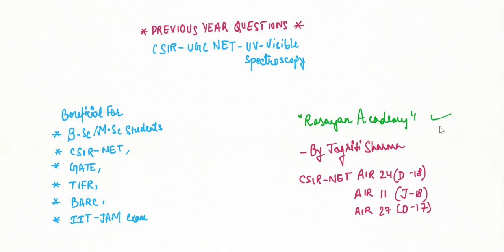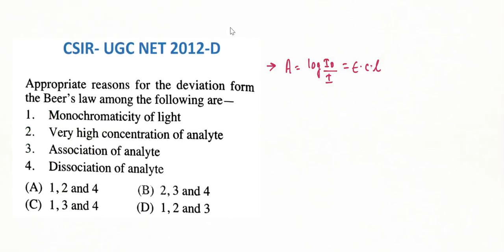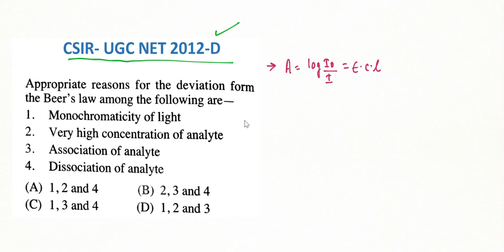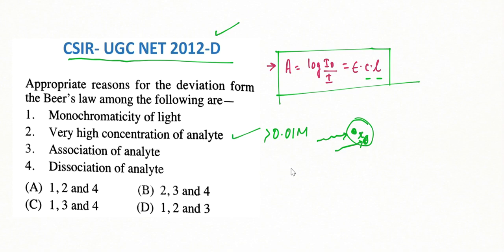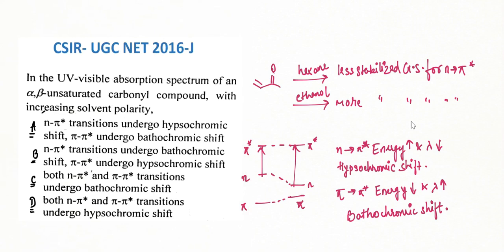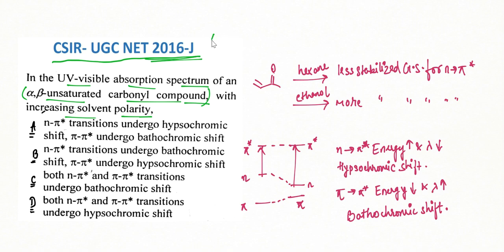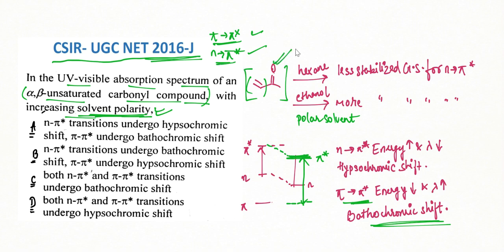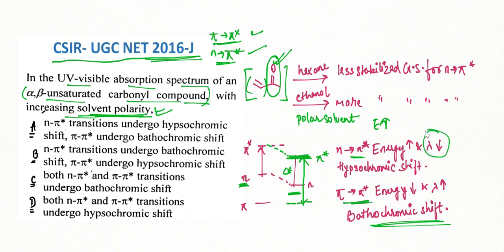UV-Visible Spectroscopy-PYQs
This video provides solutions to previous year questions(of CSIR-UGC NET) asked on UV-Visible spectroscopy, chemical sciences.

This video will be beneficial for aspirants of following exams:
1. CSIR-UGC NET
2. GATE-CY
3. TIFR
4. BARC
5. IIT-JAM
6. B.Sc and M.Sc exams.